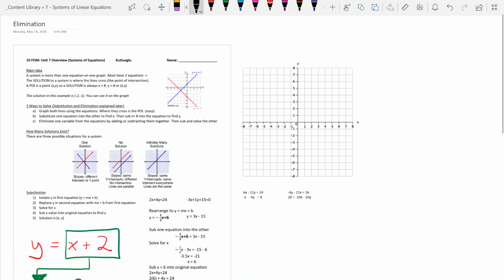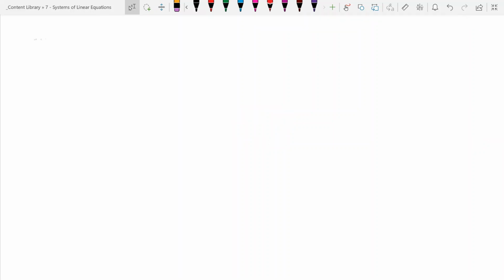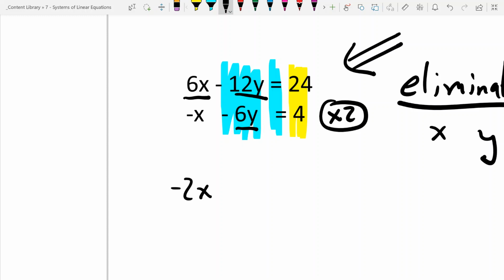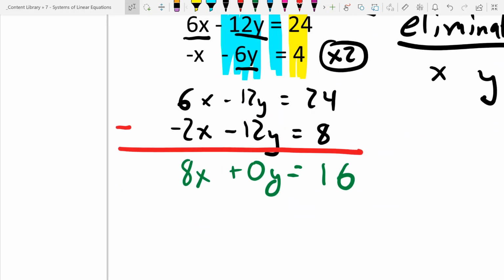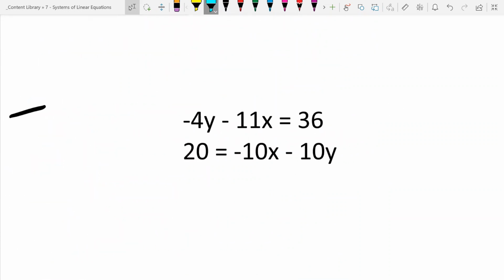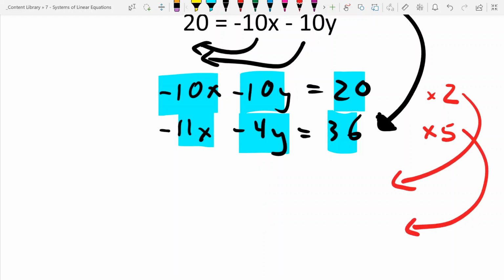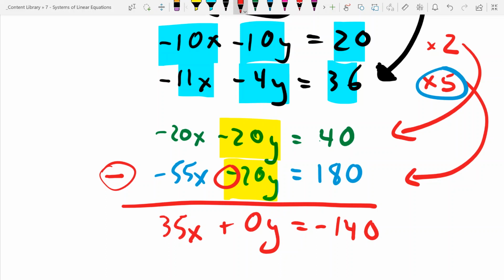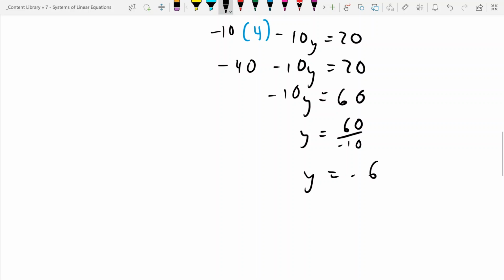10 FOM: 7.5 Elimination